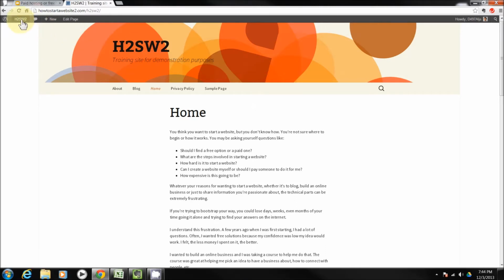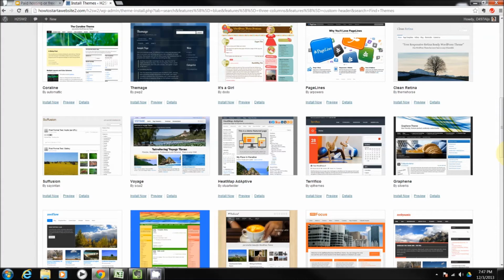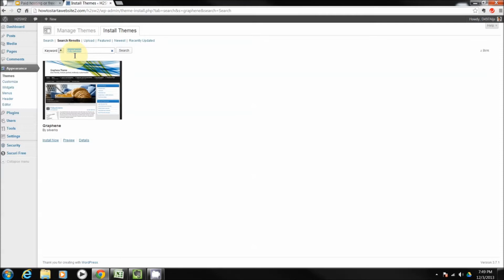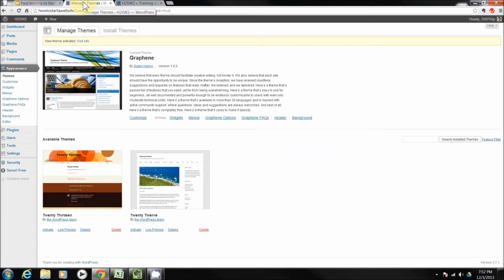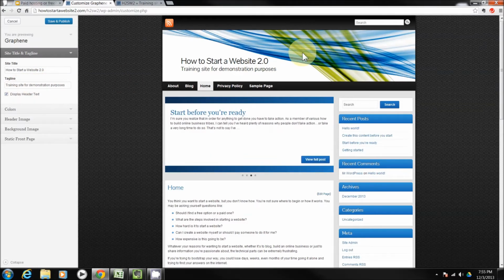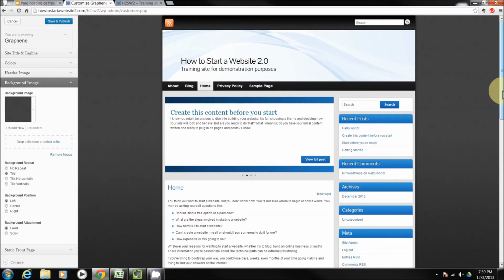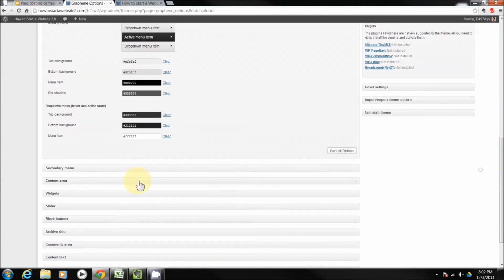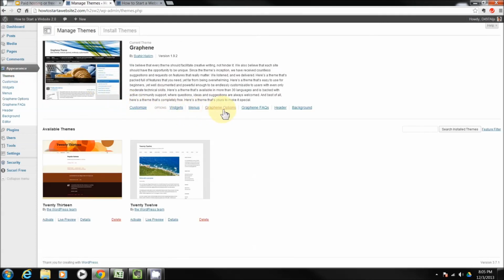How to install a free theme from within your Wordpress dashboard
is where you'll find the blog post that goes with this video. In this session we cover how to find free themes to preview and install inside the Wordpress dashboard.